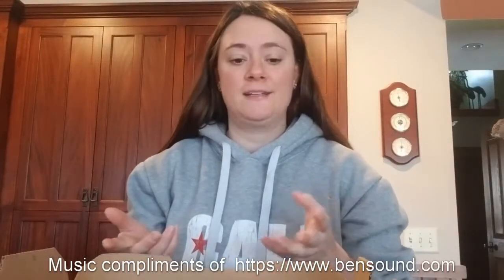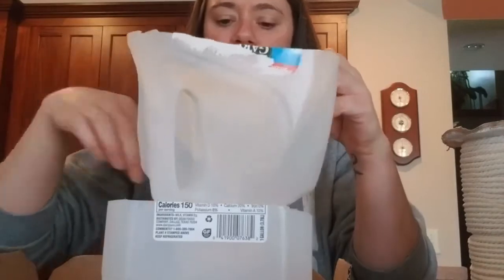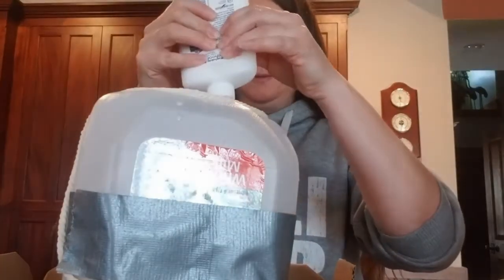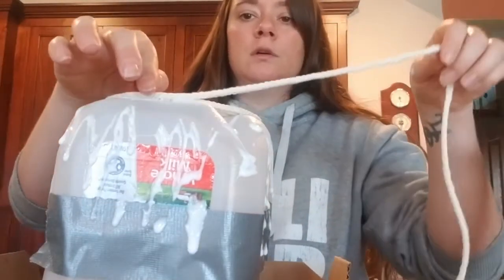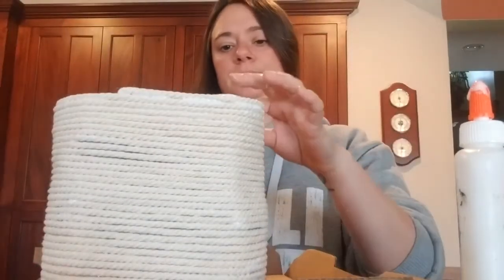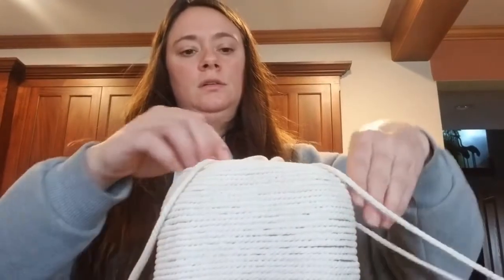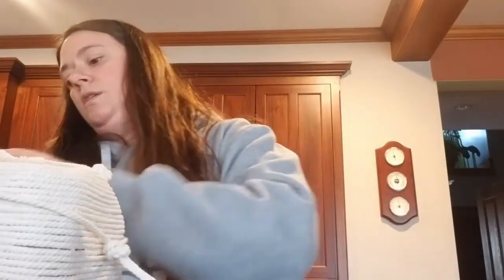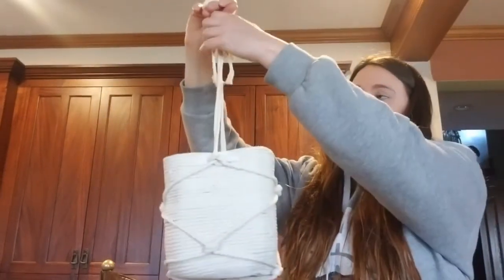DIY Crafts: Milk Jug Planter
Join us today as we create a planter or hanging planter, depending on your preference, out of a recycled milk jug. You will need a milk jug or other large plastic container (vinegar jugs work really well too), some twine or string of your choice, thicker is better, some white school glue or mod podge, and some scissors to cut your twine.